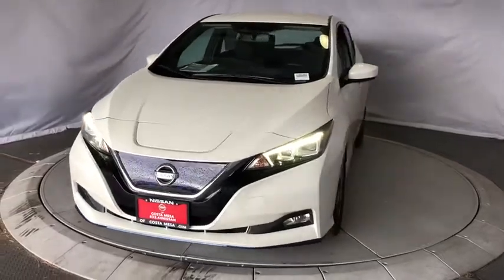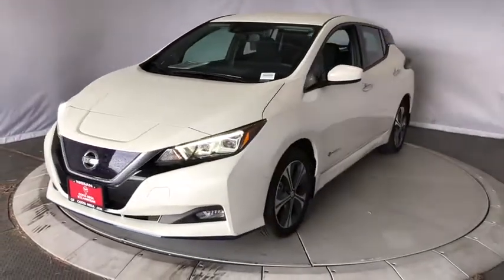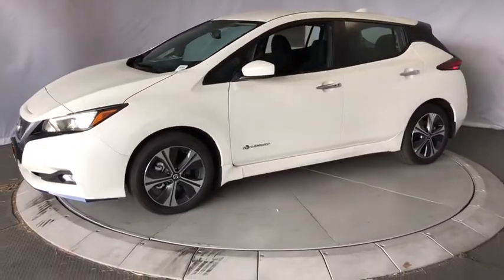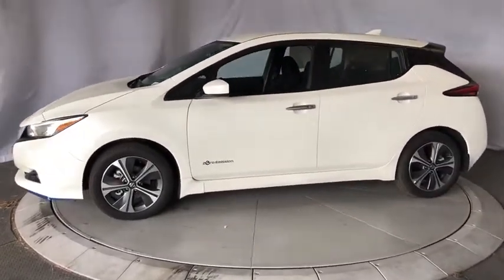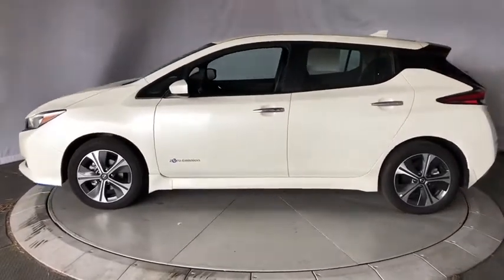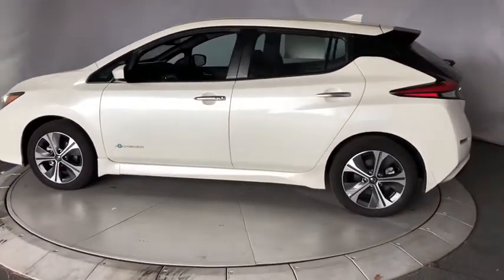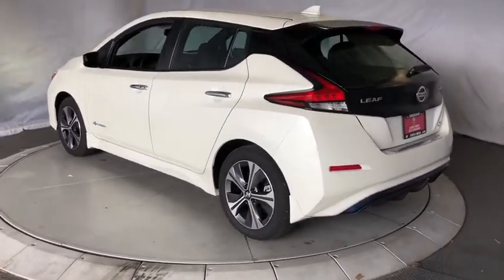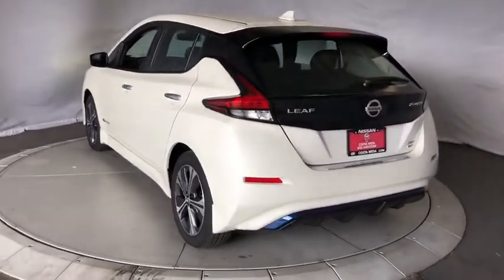2019 Nissan LEAF Costa Mesa, Huntington Beach, Irvine, San Clamente, Anaheim, CA LF91307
Pearl White Tricoat New 2019 Nissan LEAF available in Costa Mesa, California at Orange Coast Nissan. Servicing the Huntington Beach, Irvine, San Clamente, Anaheim, CA area.
2019 Nissan LEAF SV PLUS - Stock#: LF91307 - VIN#: 1N4BZ1CP8KC311549

Pearl White 2019 Nissan Leaf SV FWD Single Speed Reducer Electric114/94 City/Highway MPGAwards:* 2019 KBB.com 5-Year Cost to Own Awards